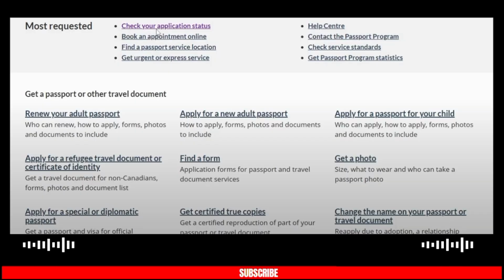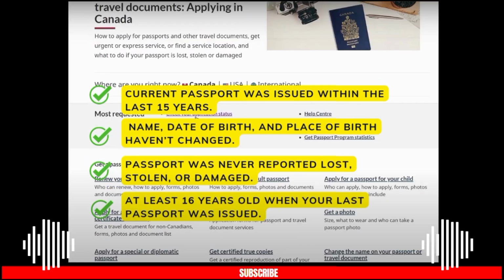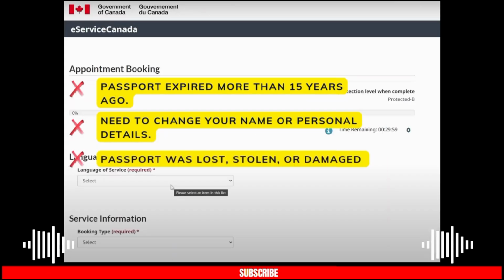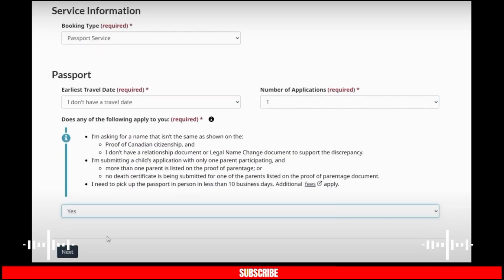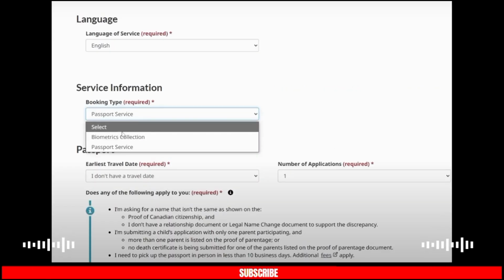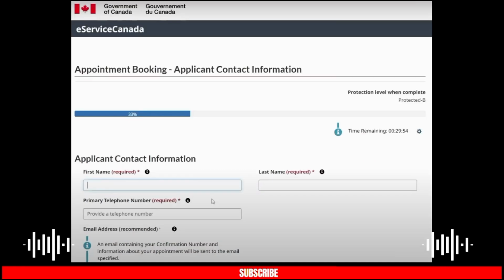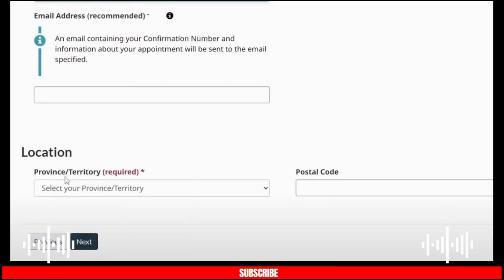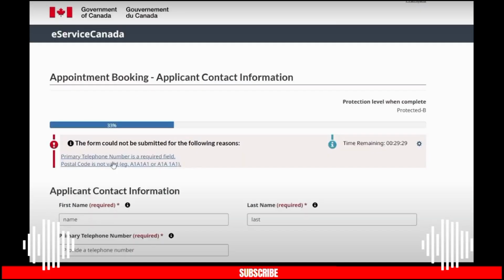How to Renew Canadian Passport Online | Canadian Passport Renewal Guide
Learn how to renew your Canadian passport online step-by-step, including eligibility requirements, document preparation, submitting application forms, and tracking status!

Looking for expert document formatting, Canadian immigration consulting, or professional video editing services?

TIMESTAMPS:
00:00 - How to Renew Canadian Passport Online Overview
00:08 - Canadian Passport Renewal Eligibility Requirements
00:18 - Preparing Required Documents & Photo Requirements
00:28 - Completing Online Application Form & Paying Fees
00:38 - Submitting Your Application & Tracking Passport Status

SEARCHABLE TERMS & KEYWORDS:
how to renew canadian passport online
canadian passport renewal guide
renew your passport canada online
how to renew adult passport canada
canada passport online application process
canadian passport renewal eligibility and photos
renew standard canadian passport step by step